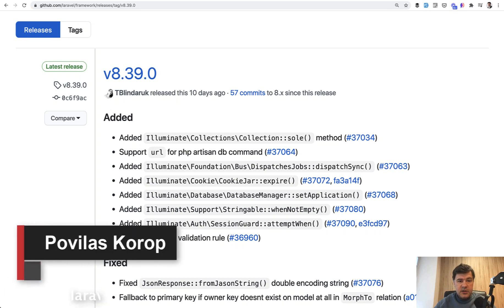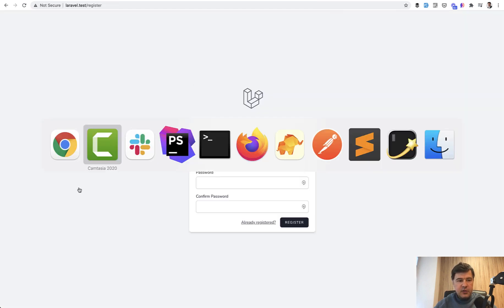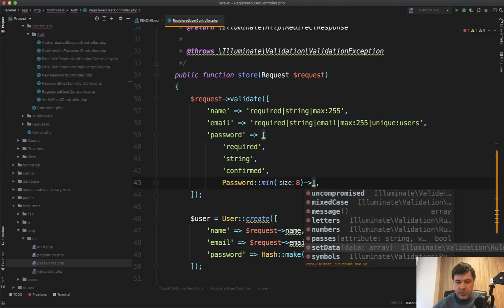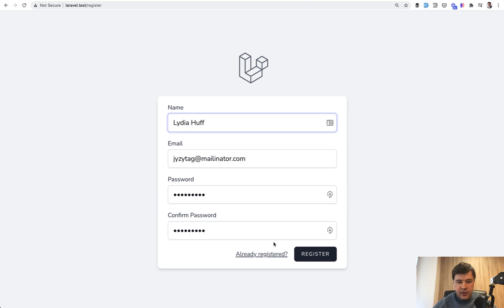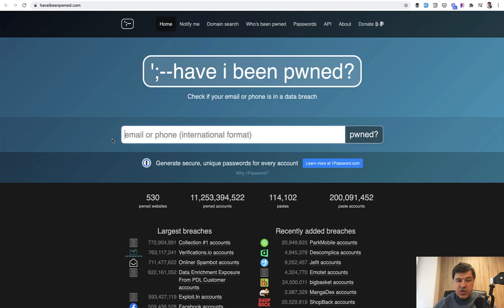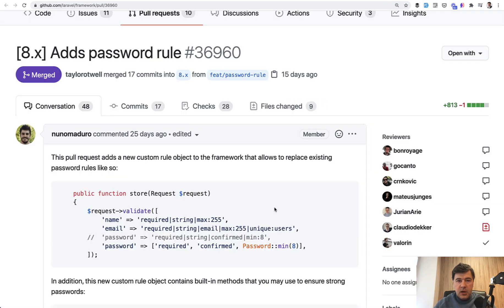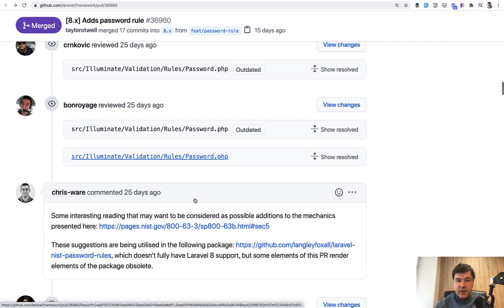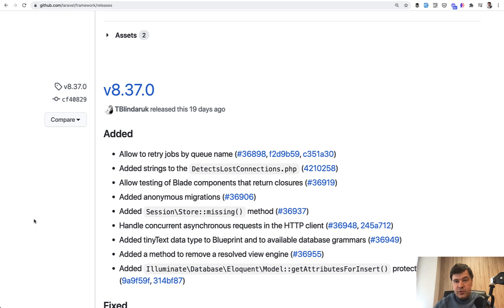New in Laravel 8.39: Password Rules with Checking Data Leaks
Recently released new Laravel feature allows you to easily use typical password restrictions like uppercase letters or letters with numbers, or even check if the password has been leaked somewhere.